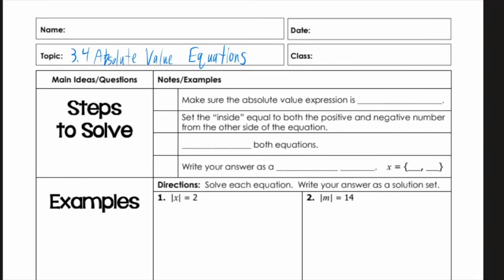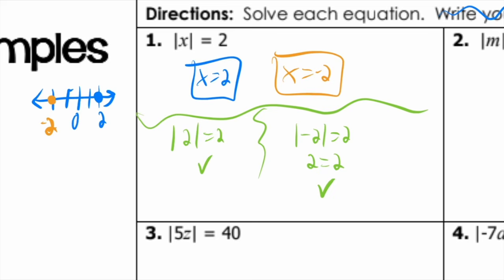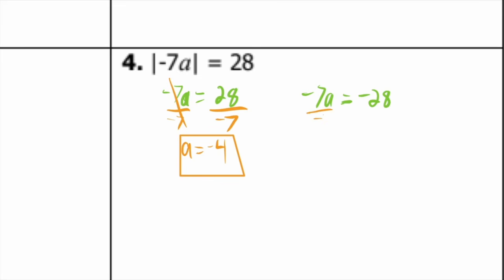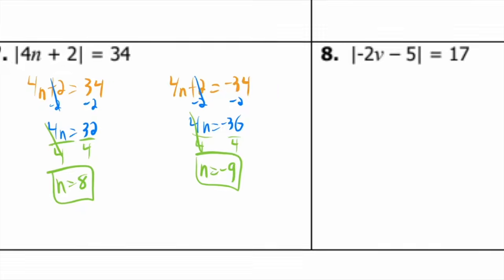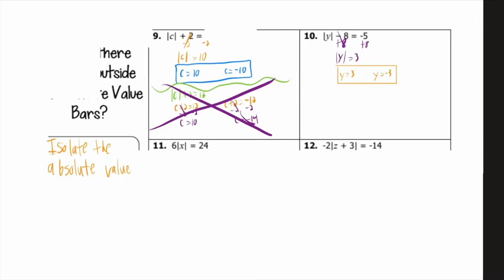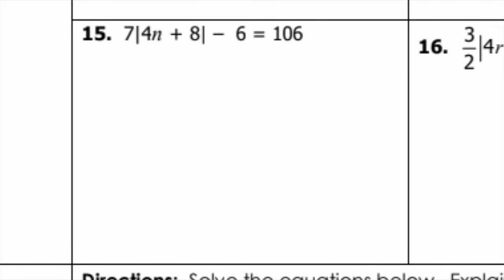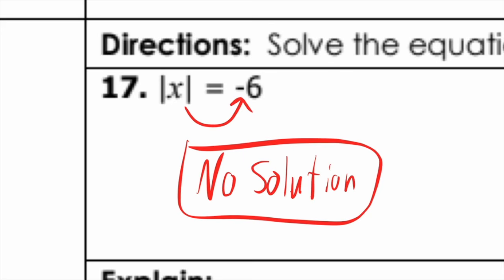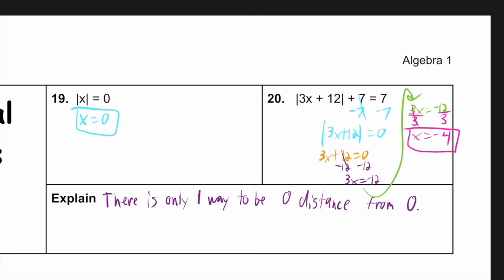Alg. 1 - 3.4